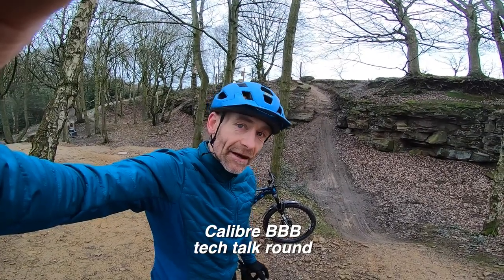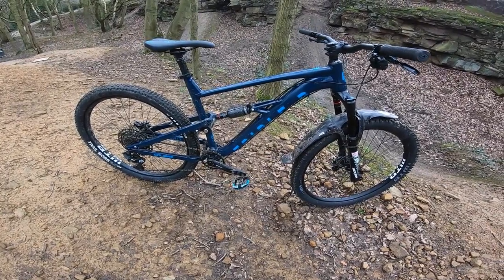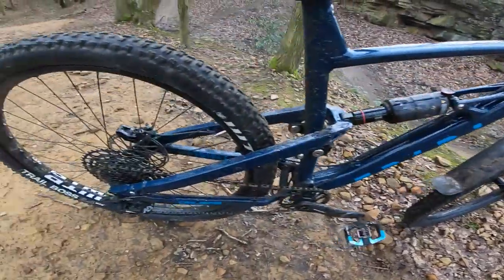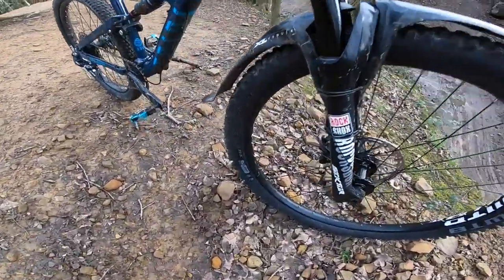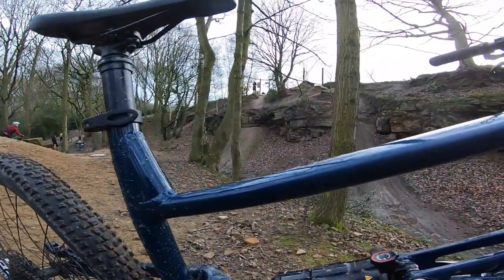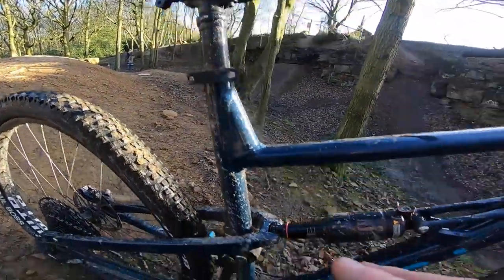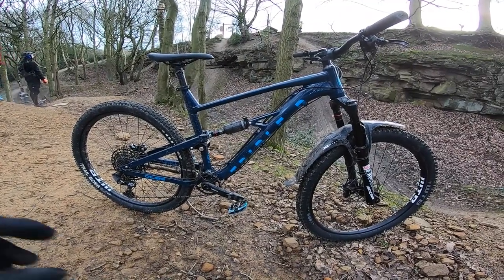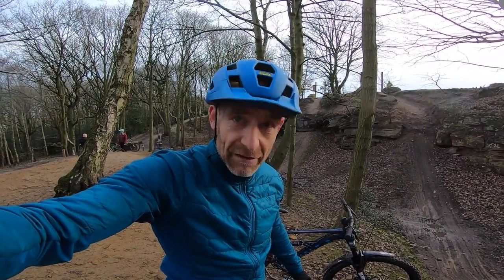Calibre BBB V2 Tech Talk Round at Leeds Urban Bike Park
Want to know the tech details behind the outstanding value Calibre Bossnut's Big Brother MTB? Well here you go! Make sure you watch the live ride review as well though, for a proper on trail ride description.
Calibre supported this video (well I hope they cough up) but as usual it's a totally honest and unscripted commentary on the bike in the context of the thousands of other bikes I've ridden over the past 25 years.
Thanks to Crud Fenders, Mavic, Endura, Camelbak, Race Face, Gore, Can't Quit Cartel, Fizik and Crank Brothers for kit used while testing. Thanks to the Leeds Urban Bike Park for letting me film and congratulations on your best trail of the year 2020 award from MBR magazine.
Any questions, hit me in the comments
Cheers
GK